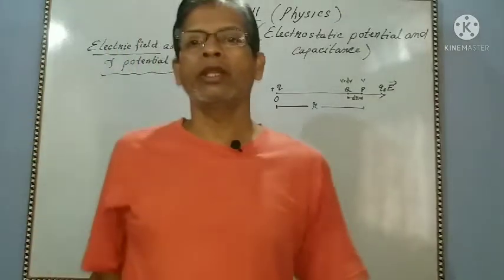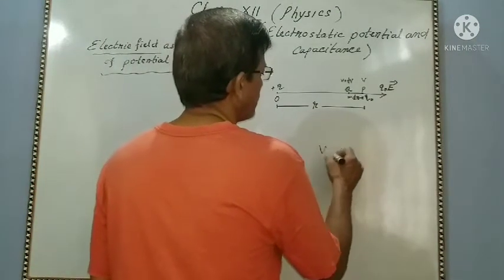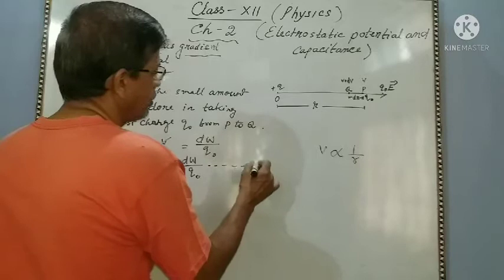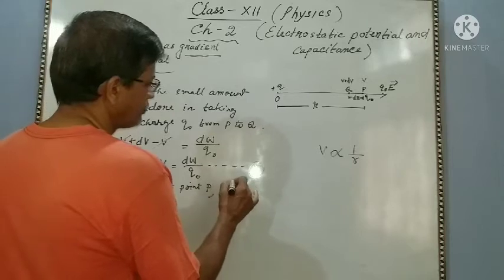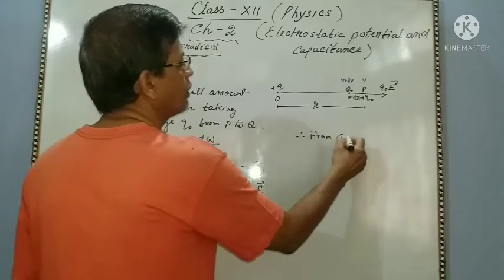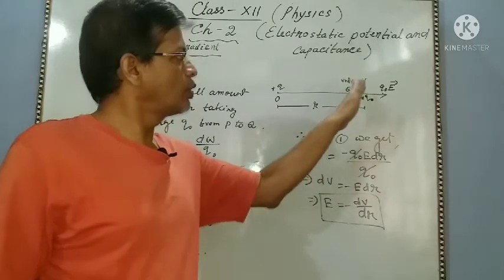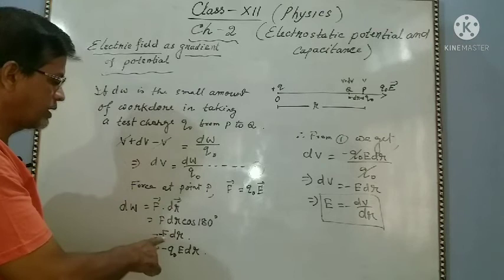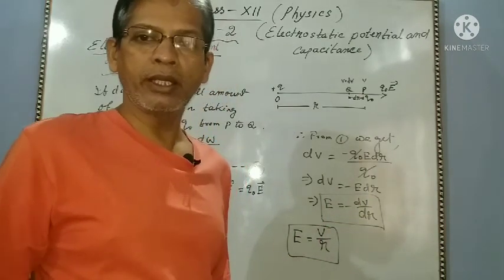Electric field as a gradient of electric potential.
Class--XII. Physics.Ch--2.Electrostatic potential and capacitance.